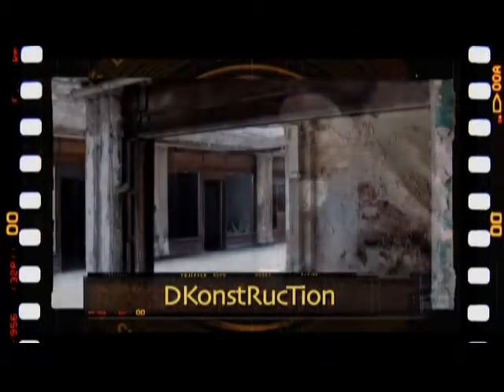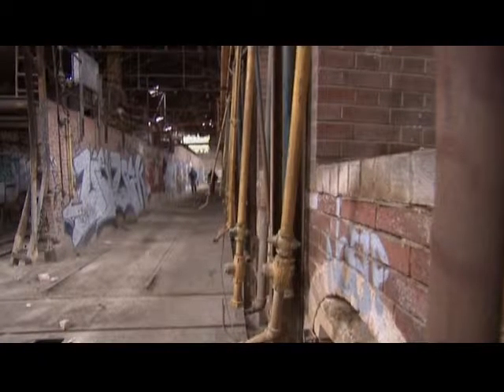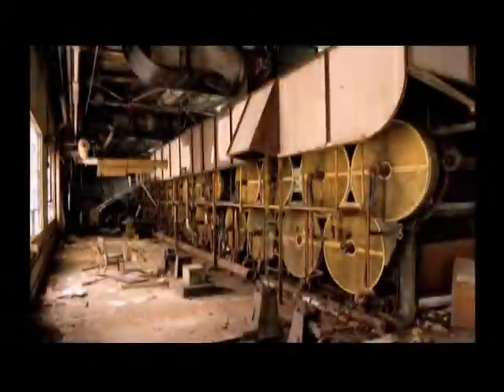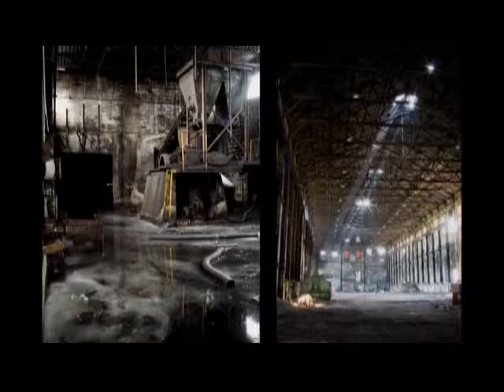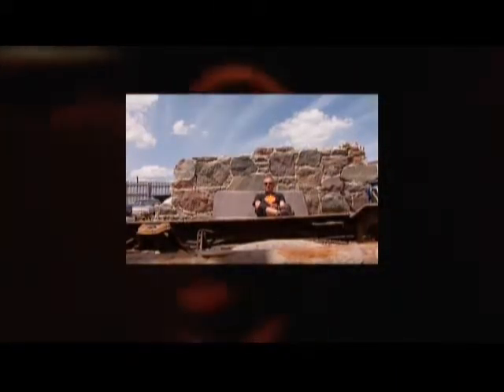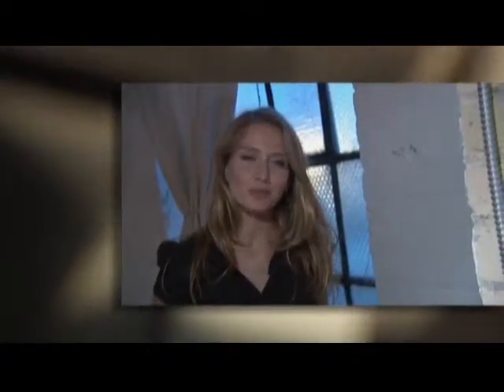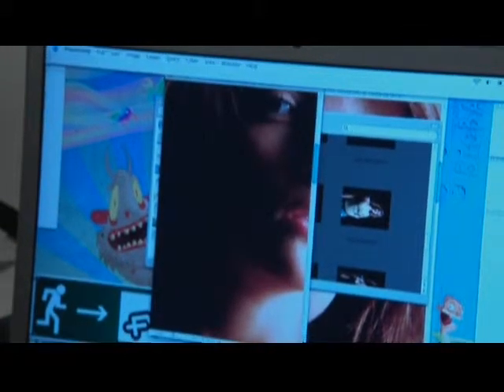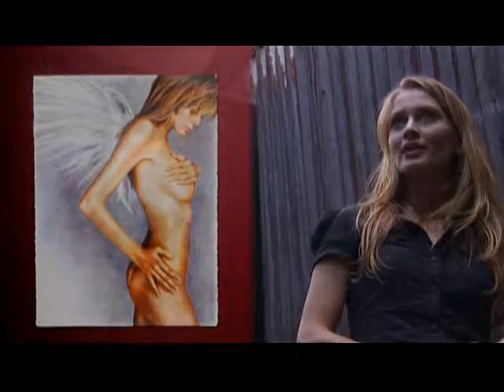Behind the Camera - Episode 7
Featuring urban explorers Sean Galbraith and Mathew Merrett, advertising photographer Dan Couto and visual artist Jessica Nicol.